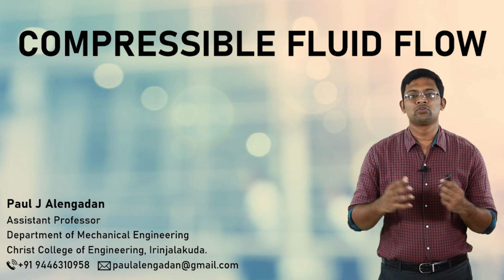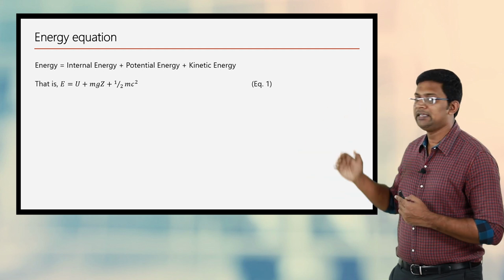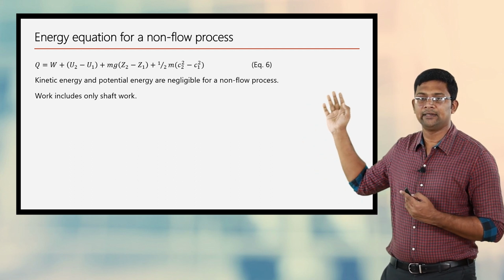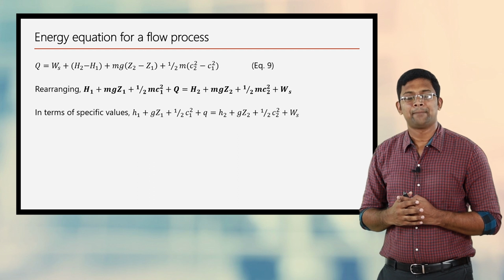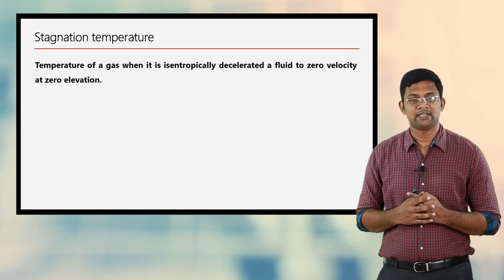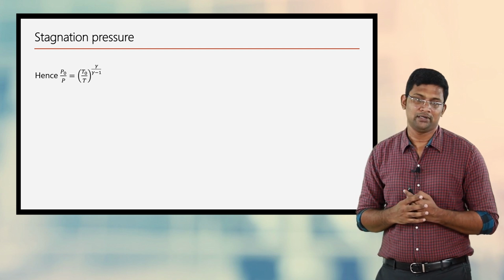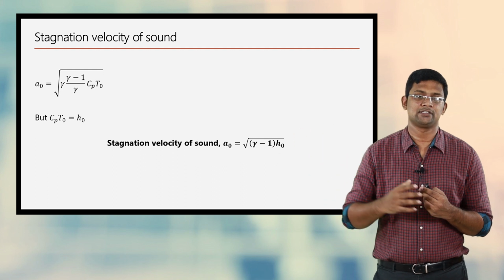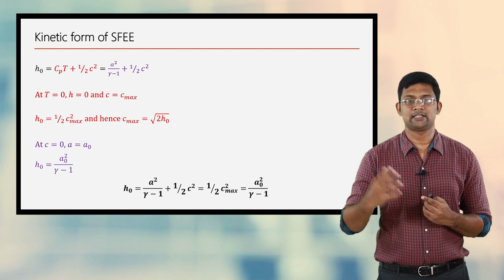Mach number, Steady Flow Energy Equation (SFEE), Stagnation conditions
In this video, I am introducing some of the fundamental concepts of Compressible Fluid Flow. Mach number, Steady Flow Energy Equation (SFEE) and stagnation conditions (stagnation enthalpy, stagnation temperature, stagnation pressure, stagnation density and stagnation velocity of sound) are discussed.